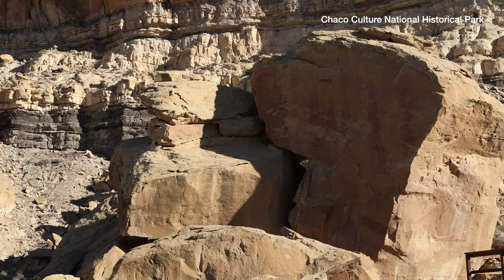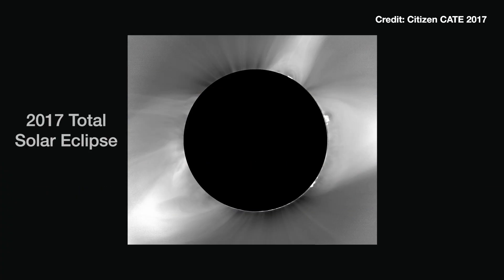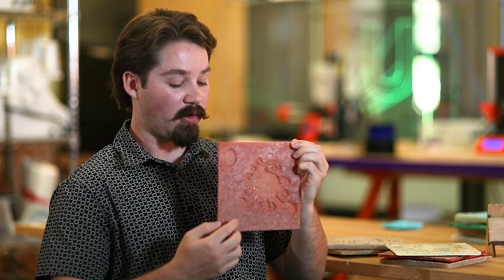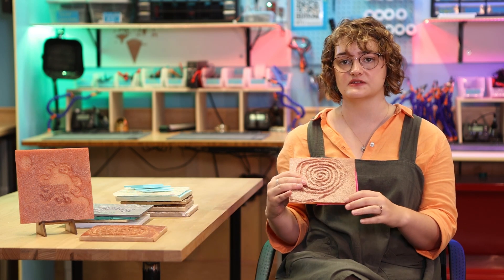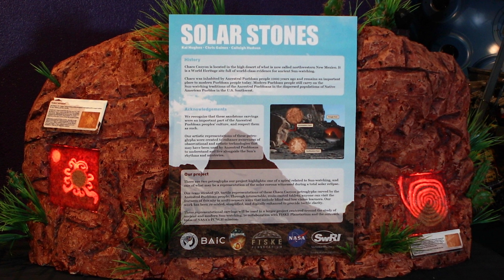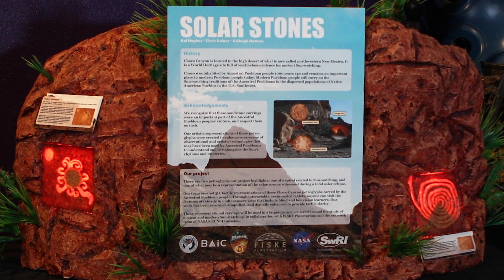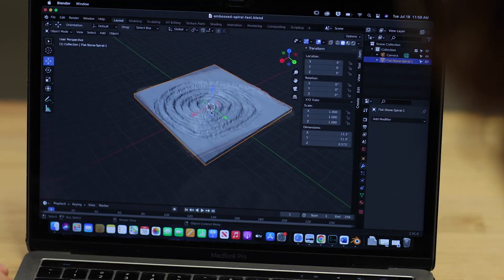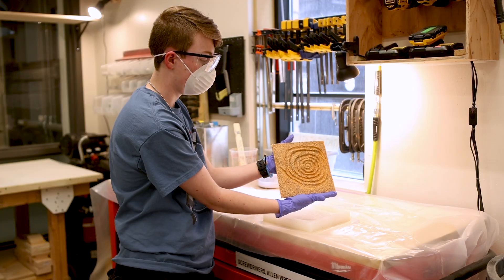Touching the Sun with Solar Stones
In August 2024, the Heliophysics Big Year theme is Back to School. In collaboration with NASA’s PUNCH (Polarimeter to Unify the Corona and Heliosphere) mission and the Colorado School for the Deaf and Blind, Creative Technology and Design students at the ATLAS Institute at University of Colorado Boulder have developed tactile representations of what many scholars believe to be the earliest known record of solar observations.  Titled “Solar Stones,” the exhibit displays two famous petroglyphs, or rock carvings, found in Chaco Culture National Historical Park located in northwestern New Mexico. One petroglyph is believed to represent a total solar eclipse occurring on July 11, 1097, and the other a solar marker that indicates the annual equinoxes and solstices. The project is on display at Fiske Planetarium located on the University of Colorado Boulder campus.

In this video, the student creators describe the inspiration for the “Solar Stones” project and explain the design and construction process.

Producer: Beth Anthony (eMITS)

This video can be freely shared and downloaded While the video in its entirety can be shared without permission, the music and some individual imagery may have been obtained through permission and may not be excised or remixed in other products. Specific details on such imagery may be found here